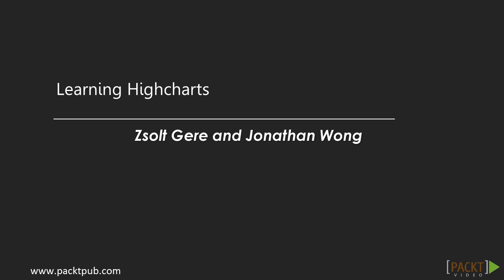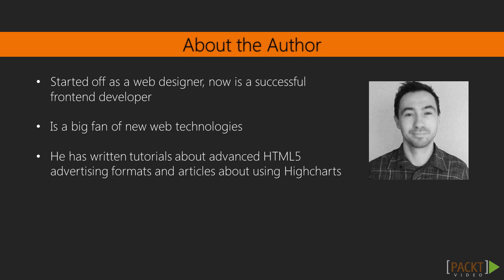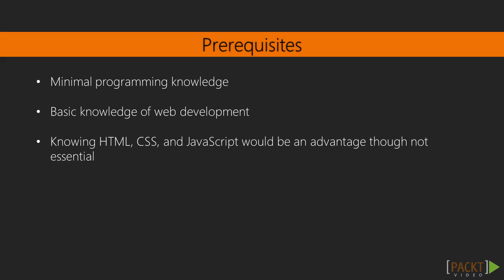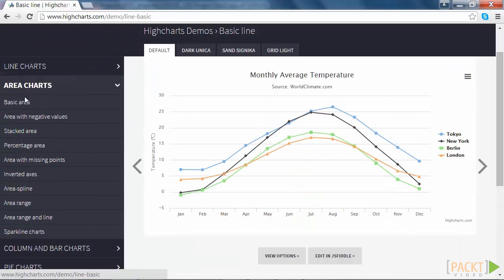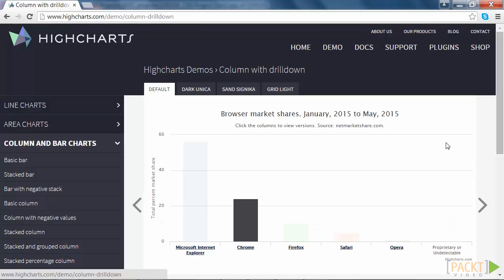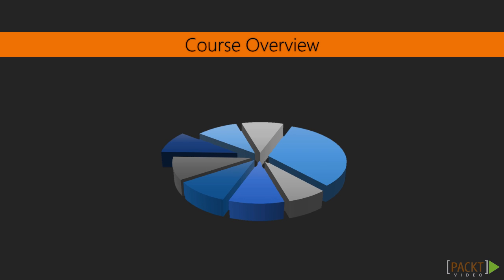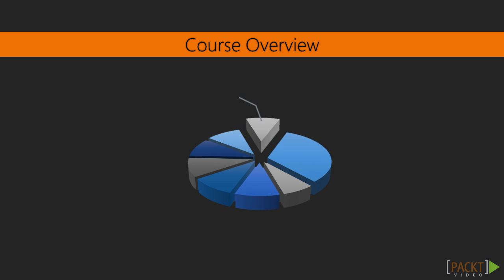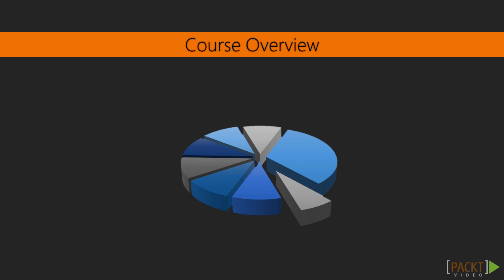Learning Highcharts: The Course Overview | packtpub.com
This video will offer an overview of the course